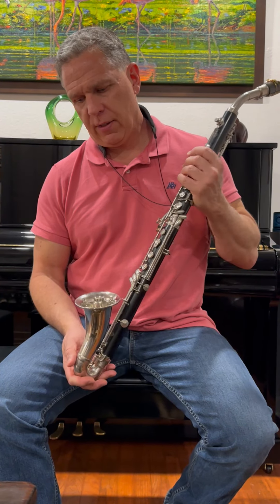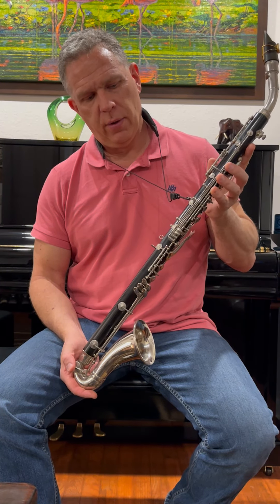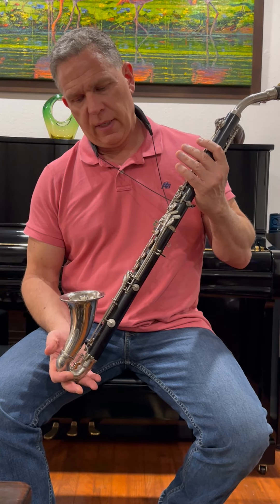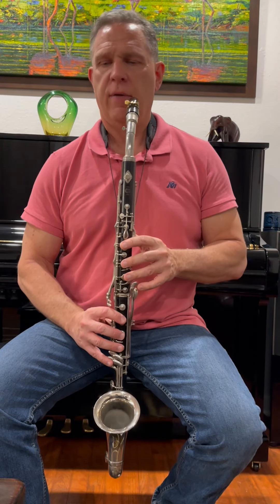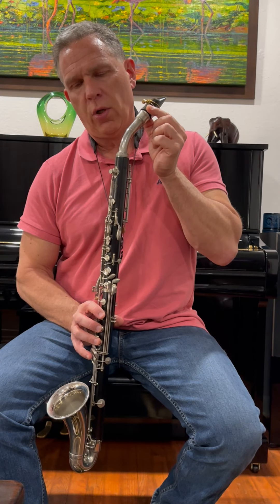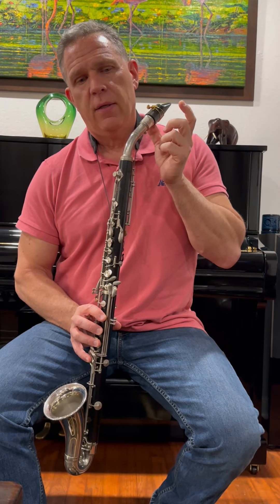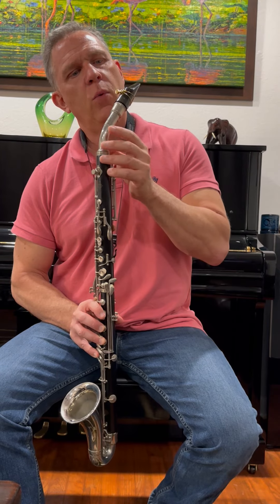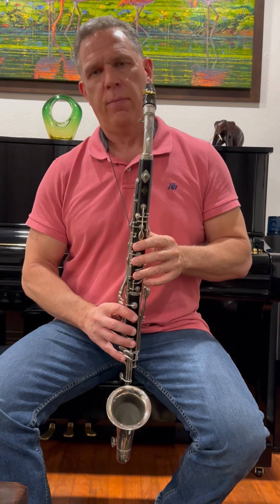For Sale! Selmer Paris Alto Clarinet. Made in 1973, in great condition!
The Selmer Paris 22 Alto Clarinet features aged grenadilla wood, nickel plated keywork, and leather pads. It comes standard with an adjustable neck, to ensure even intonation throughout all registers.

Key of Eb, 17mm bore, range to low Eb. Nickel plated adjustable neck for improved tuning. Nickel plated brass bell. High-quality leather pads get a perfect seal, but are soft enough to prevent "slapping" key noise.Stainless steel needle springs, original Selmer alto clarinet wood case.

This alto clarinet is in great condition and plays with ease.

The Selmer 22 Alto Clarinet exhibits all of the characteristics of the Selmer line, a rich tone, great scale and incredible projection. With a range to low Eb, this clarinet will fit easily into any professional section.

FEATURES

Bore: .668"
Two-piece grenadilla wood body.
Nickel plated keys-bell-neck.
Range to low Eb
Includes: Original Wood Case